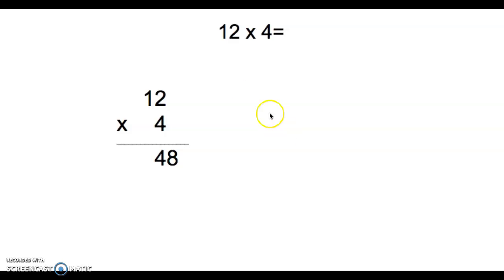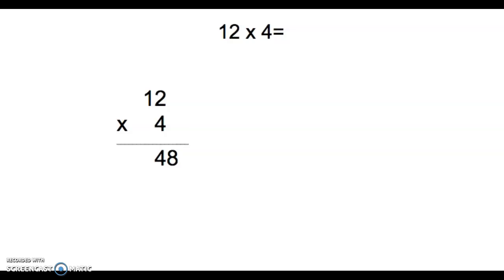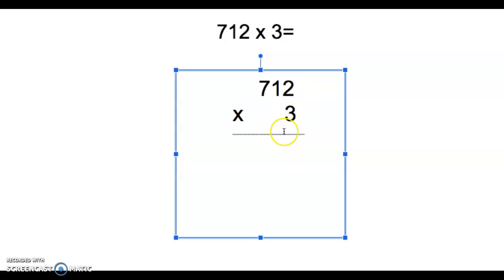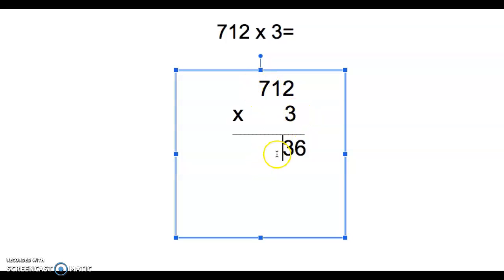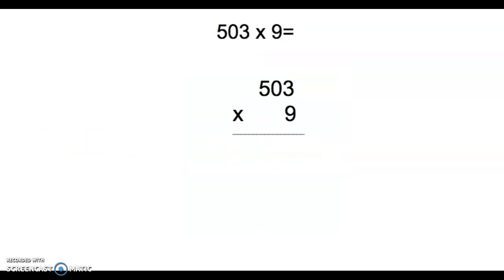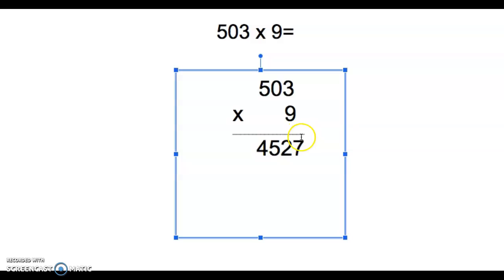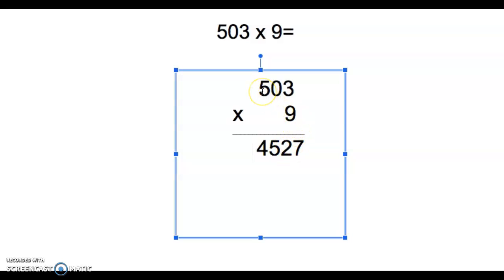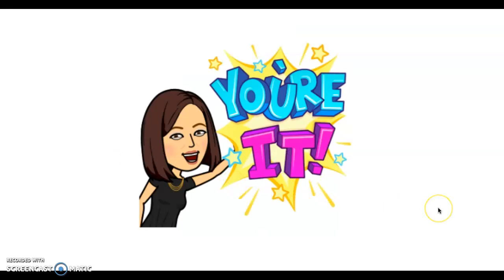Three digits by 1 digit standard multiplication